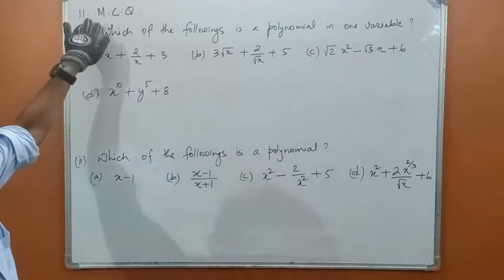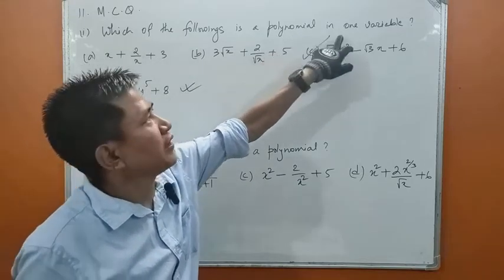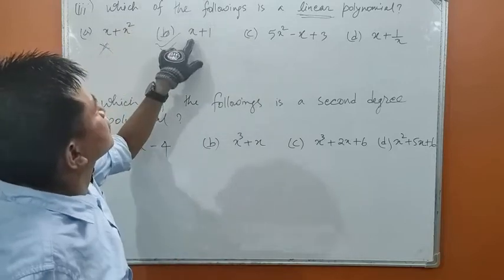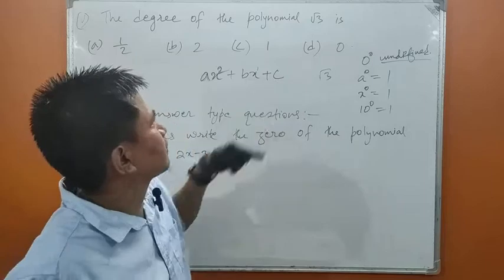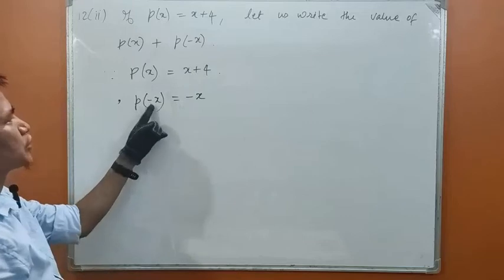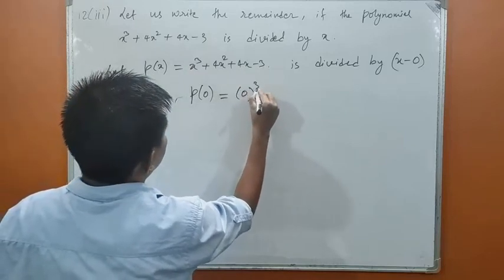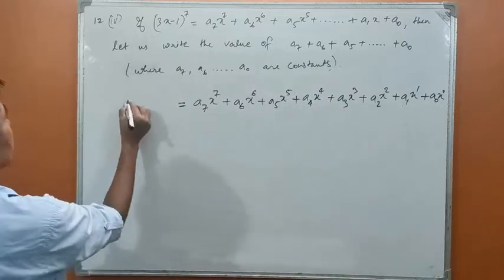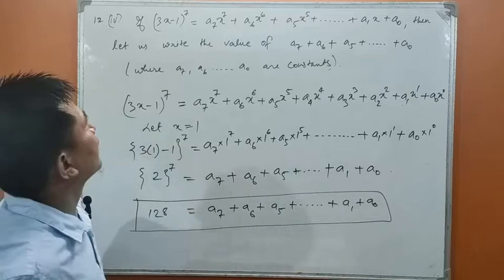West Bengal Board Polynomials Exercise 7.3 (Question 11&12)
West Bengal Board Polynomials Class 9 Exercise 7.3
Question no. 11 and Question no. 12
polynomials class 9 division method
polynomials class 9 wbbse
polynomials class 9 ncert
polynomials mcq
polynomials class 9 mcq
polynomials question 11
polynomials question 12
Polynomials question no. 11
Polynomials question no. 12